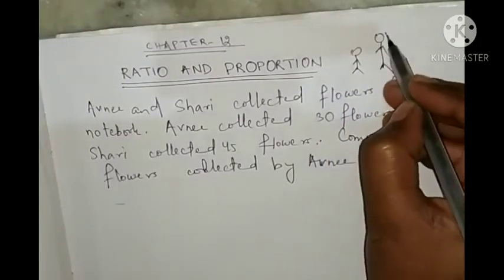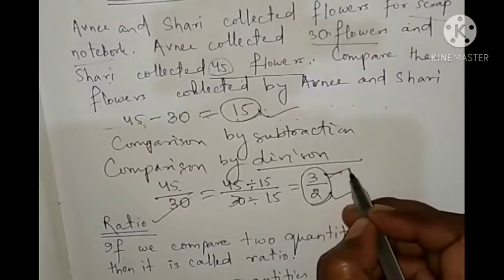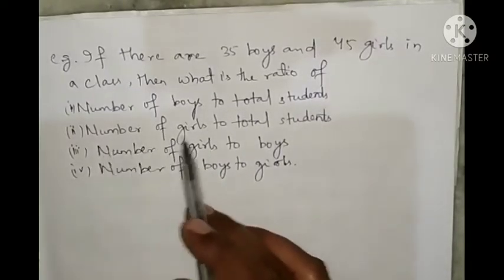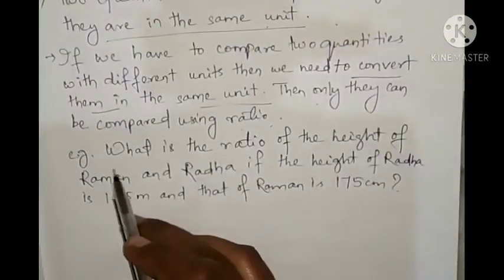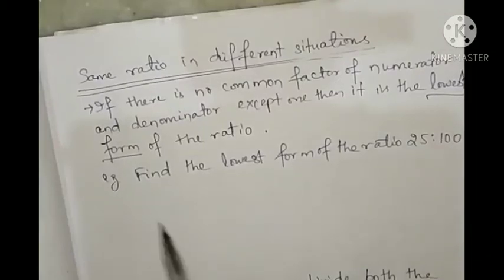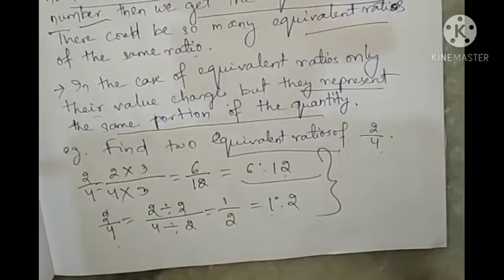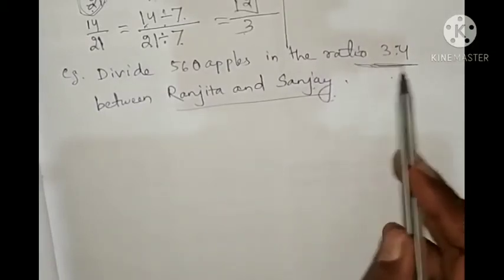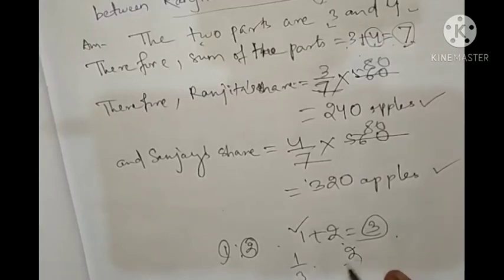RATIO II Class 6 Math ll Chapter 12 part 1